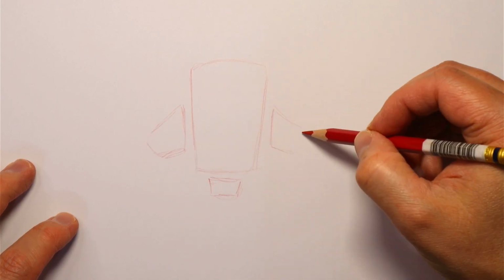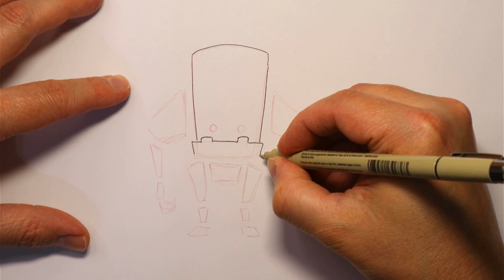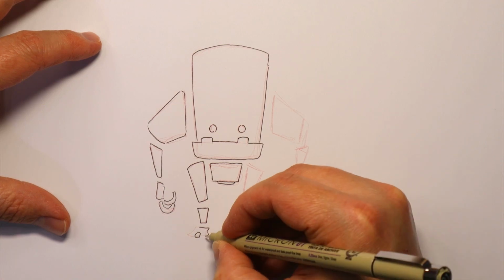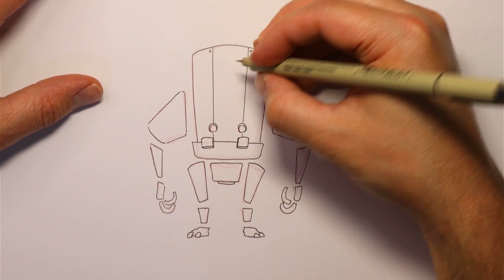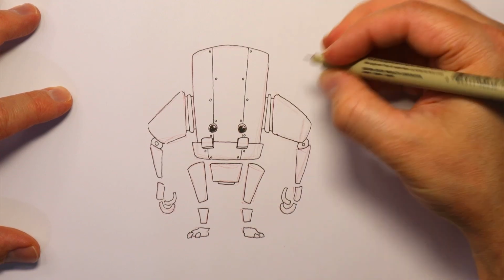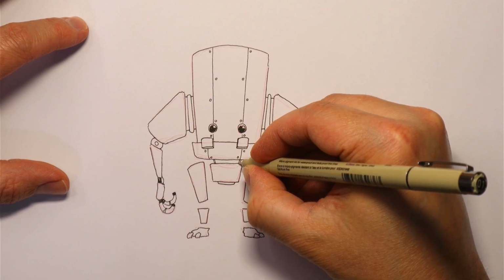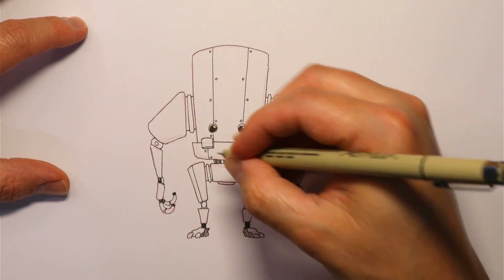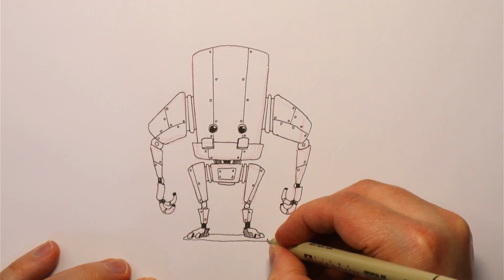How to Draw a Simple Robot - How to Draw with Ink (Robot Drawing Tutorial)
Ink Tech 20: Angular Robot - Robot Stage 2

Timestamps:
0:00 - Drawing an angular robot
0:16 - Undersketch
0:28 - Standard forms and anatomical shapes
1:22 - Beginning Inking
3:43 - Additional, basic details (perspective and teeth!)
5:20 - Simple mechanical elements
9:07 - Additional shadows and cast shadow